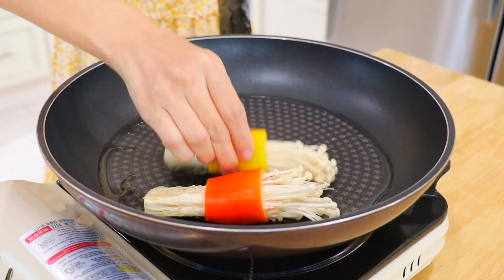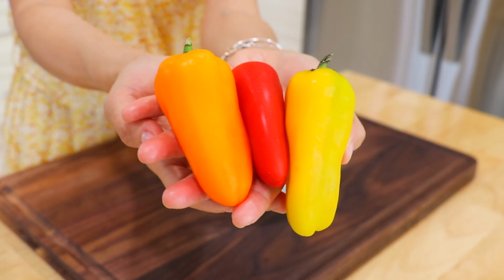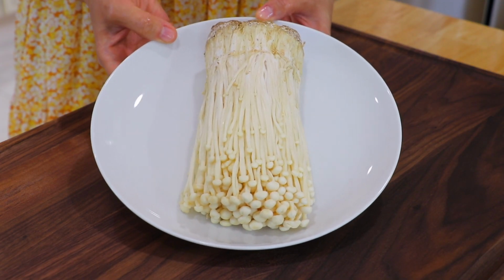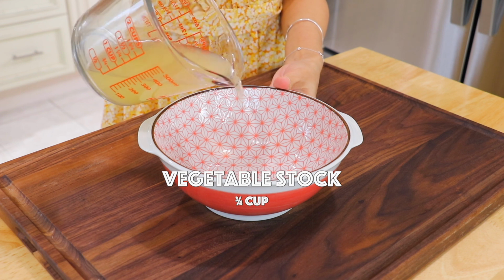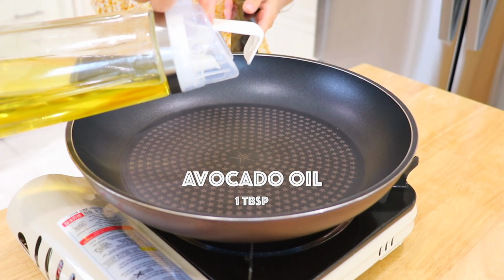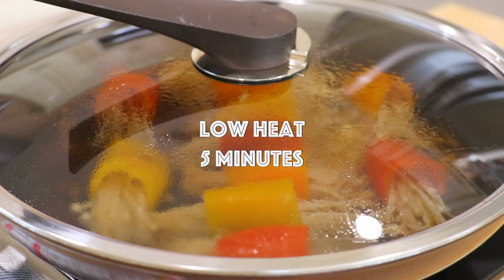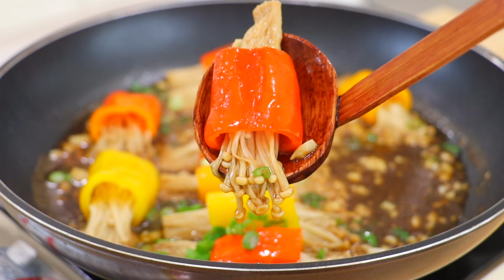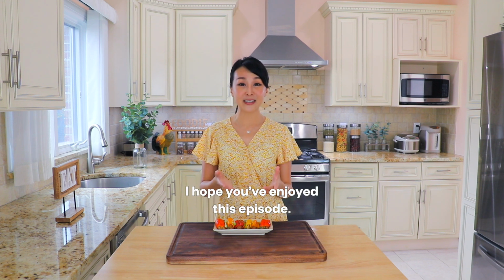Enoki Mushrooms Stuffed in Sweet Peppers | Better Than Meat!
Enoki mushrooms are stuffed inside mini sweet peppers. Then, they are pan-fried until aromatic and topped with a savory brown sauce. Let's get started with Enoki Mushrooms Stuffed Sweet Peppers!

Serving: 2 to 4
Prep time: 15 minutes
Cook time: 10 minutes

Ingredients:
½ pound mini sweet peppers
1 bundle enoki mushrooms
¾ cup vegetable stock
2 tablespoons soy sauce
1 tablespoon vegetarian oyster sauce
1 teaspoon cornstarch
1 tablespoon avocado oil, or other high-smoking point oil
3 garlic cloves, minced
1 ½ tablespoons scallions, minced